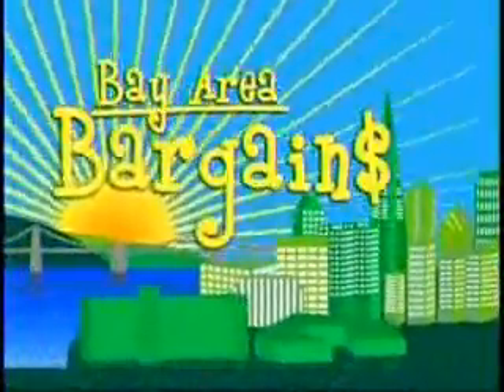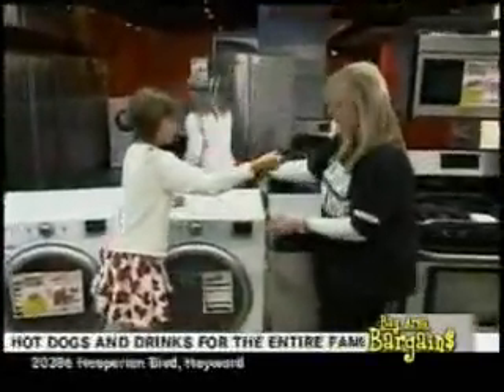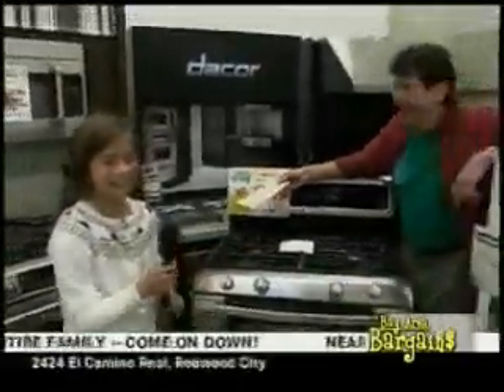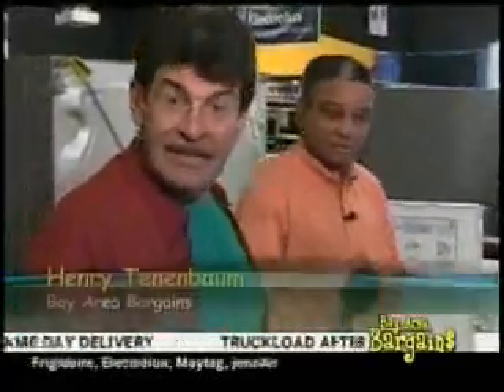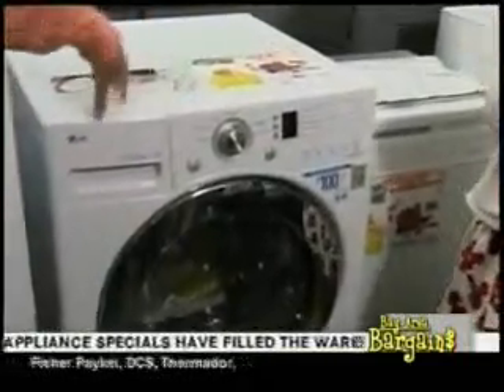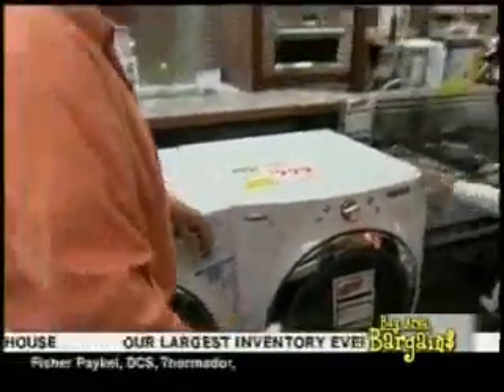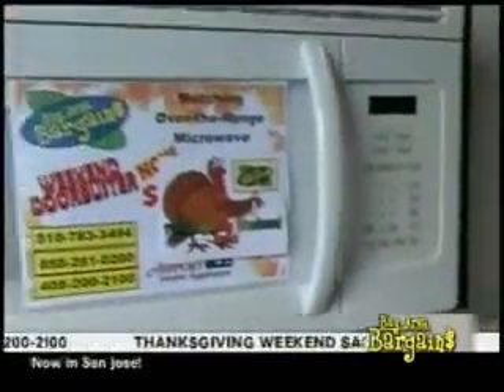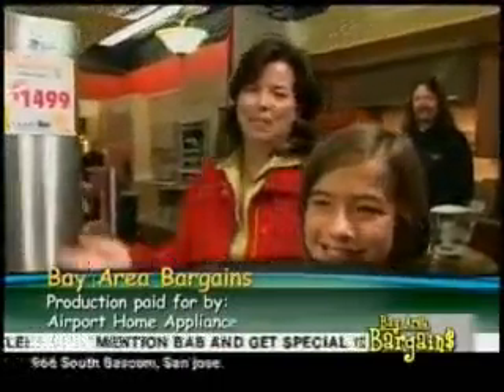AHA on Bay Area Bargains - 11/27/2010 Part.2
Part 2 or our Bay Area Bargains show on November 27th, 2010